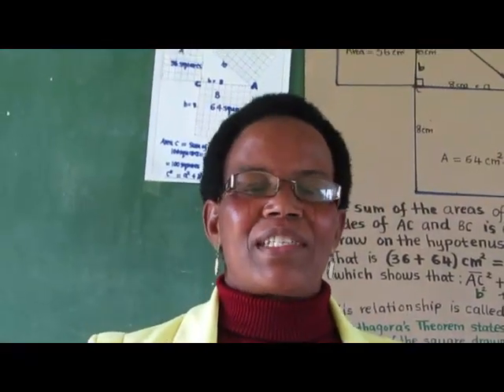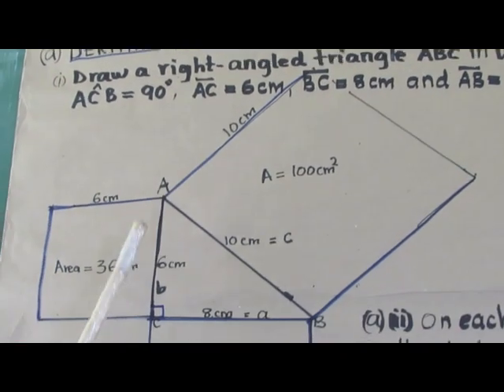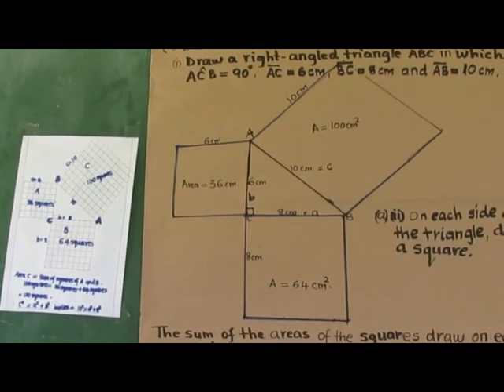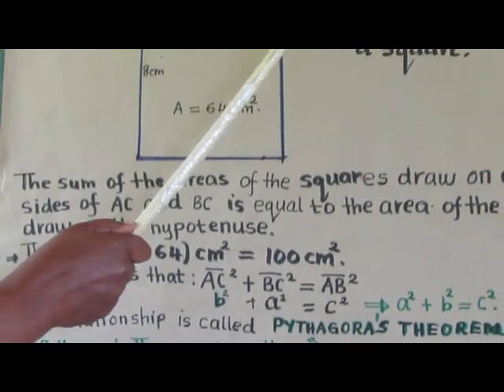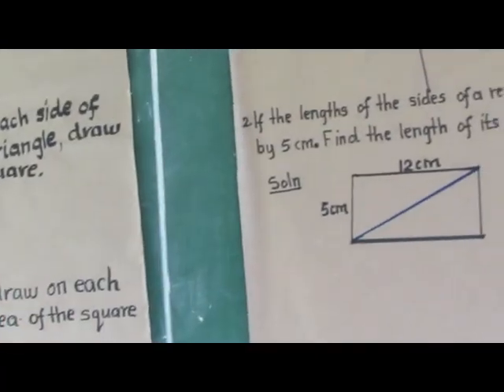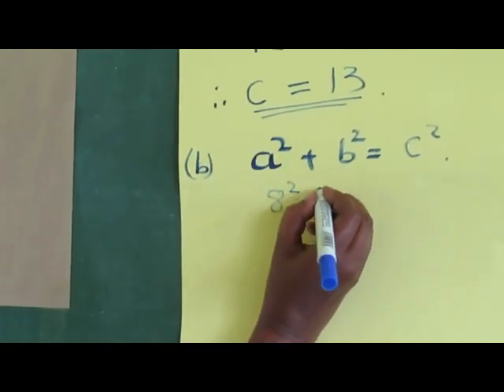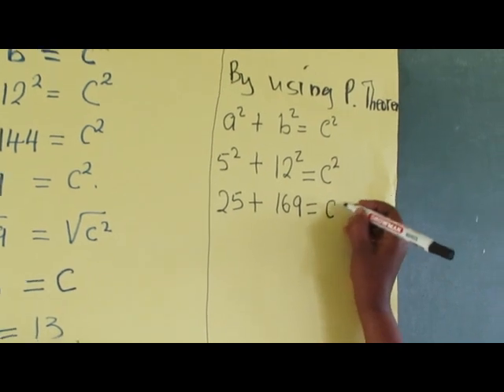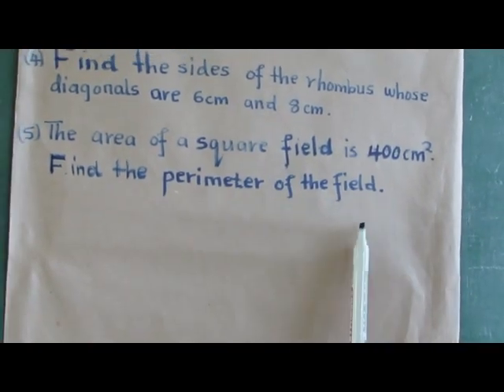TURKISH MAARIF SCHOOLS ARUSHA – MATHEMATICS PROGRAM #55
TURKISH MAARIF SCHOOLS ARUSHA – MATHEMATICS PROGRAM